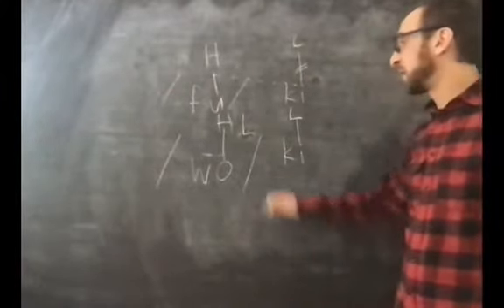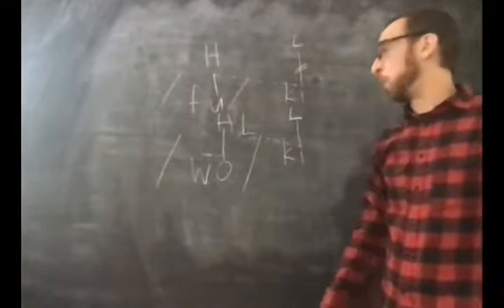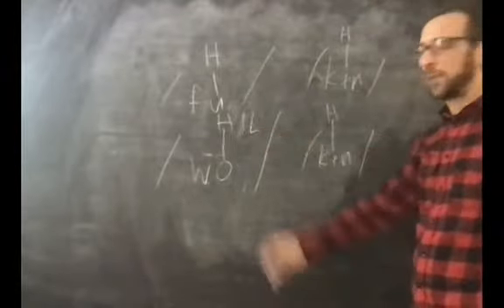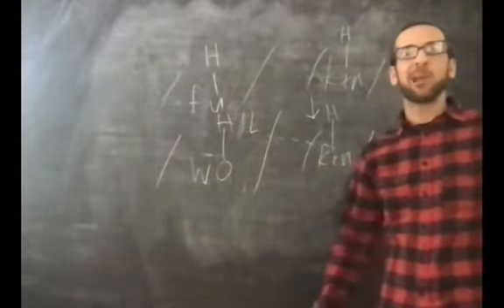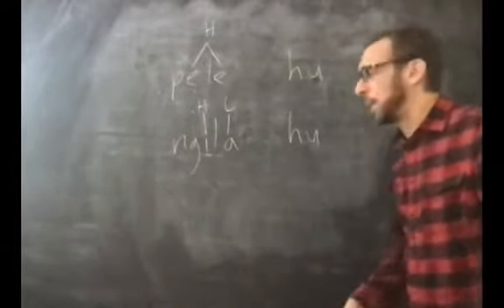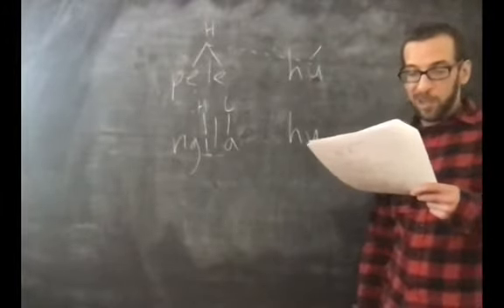Tone and autosegmental theory 4: Specificational mismatch